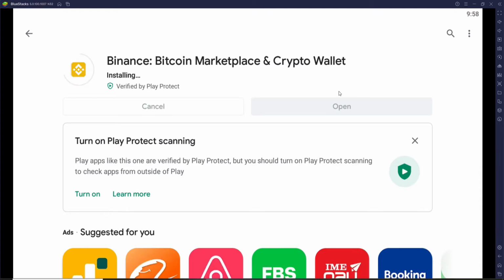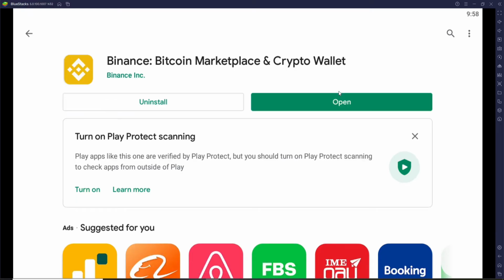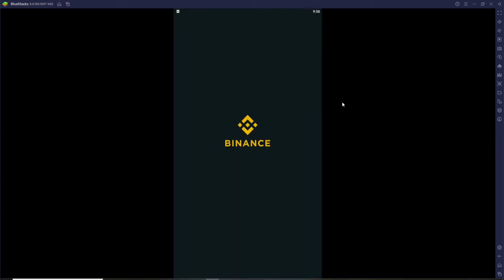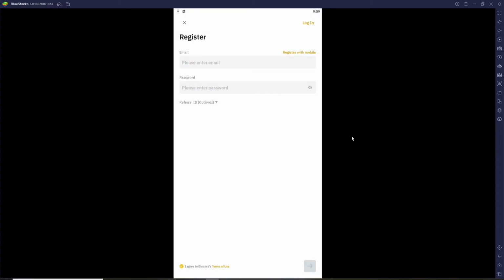How to Download Binance Wallet on PC?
Having trouble downloading the Binance wallet app on your PC? Here in this video you will be learning how you can download and install Binance app on your PC easily in few minutes. Watch the entire video to learn step wise process of Binance Wallet download.

Binance app is easily available to download on your mobile but there is no authentic way to download Binance on your PC. In order to install Binance app on your PC you will need to download an android emulator on your computer first.

There are many emulators in the web to choose from, but here we will be using Bluestacks android emulator that works best with this app.

Here below are the steps to Download Binance on your PC:
1: Download and install bluestacks emulator on your PC
2: Run the app on your PC
3: Sign in using your google account
4: Now Search for Binance in the search box
5: When you find the Binance app simply click on ‘install’

Wait for the Binance Wallet app to download and click Open the app as soon as it downloads